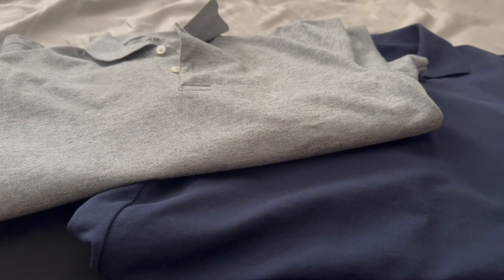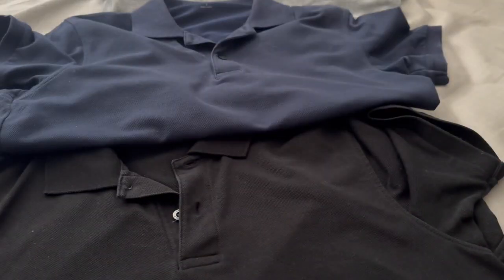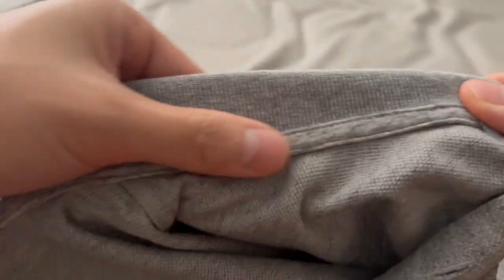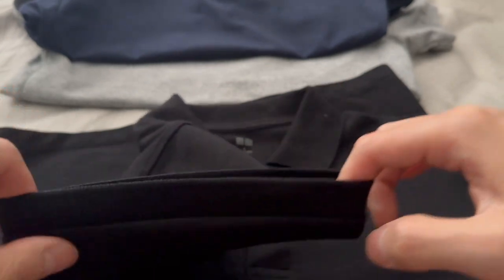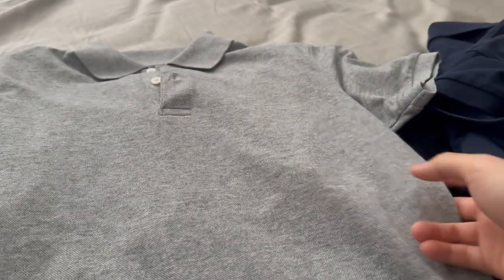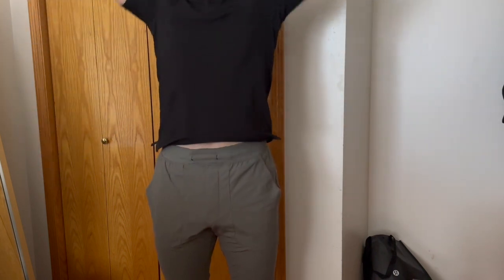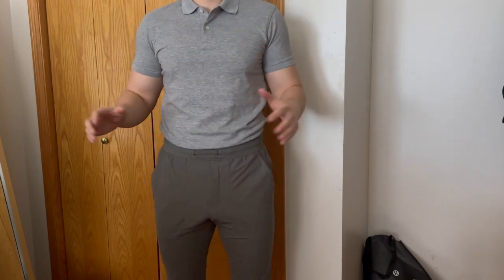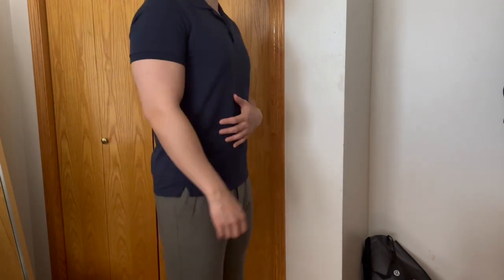UNIQLO AIRISM POLO REVIEW | 5 YEAR REVIEW | PROS AND CONS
I had these polos for 5 years and they are holding up well

i have mainly worn them for work during the spring and summer months

5 ft 8 inches 180 lbs - size S for a fitted look

i would go medium for a standard look